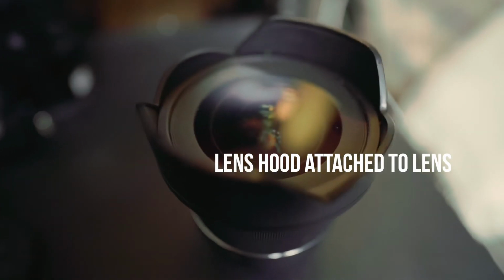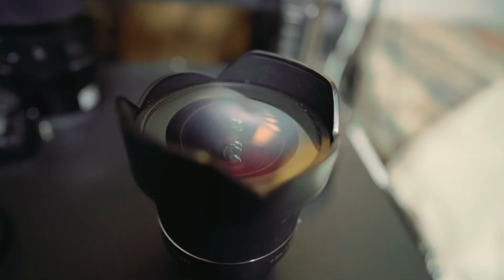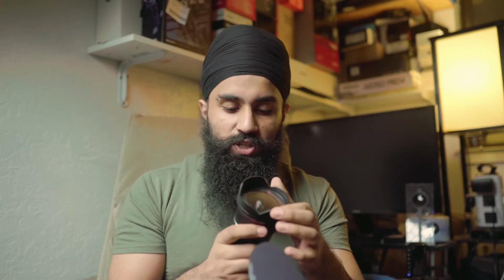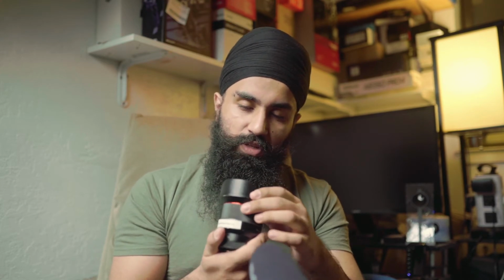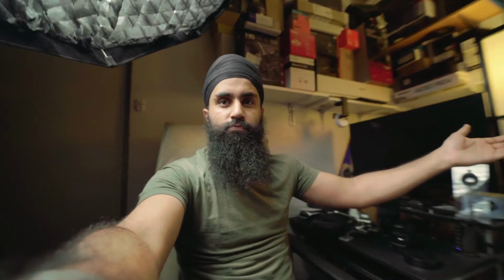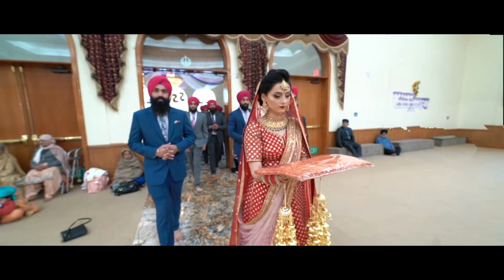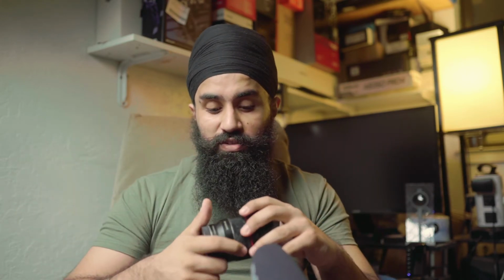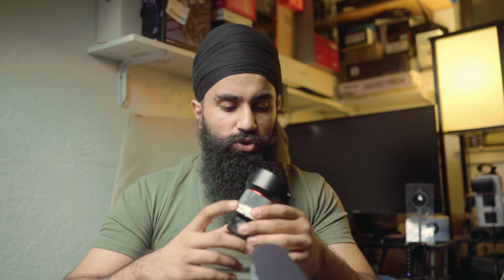Rokinon 14mm f/2.8 - Too Wide?